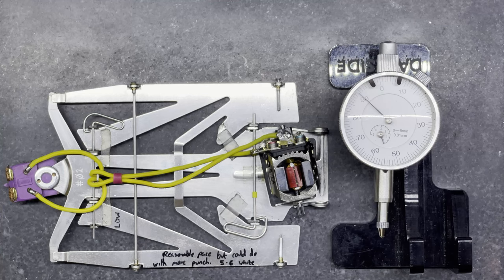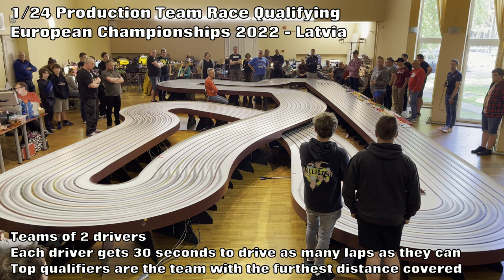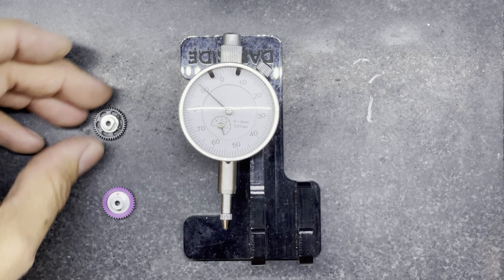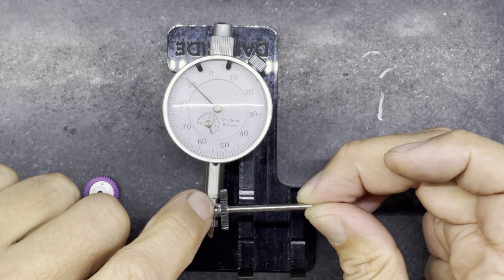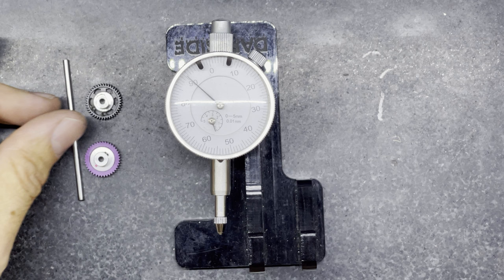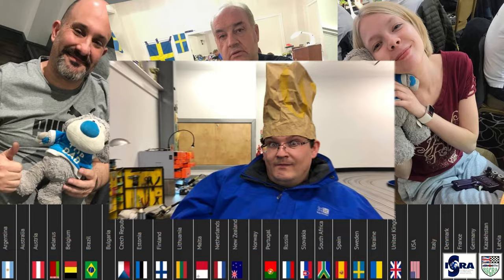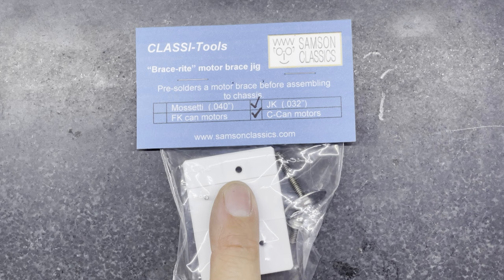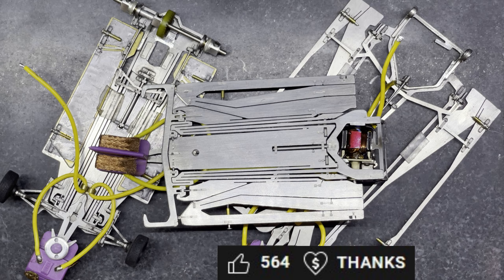Preparing for the Slot Car World Championships - How can a set screw affect the axle so much?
The 2022 ISRA Slot Car worldchampionships are nearly upon us. I am off to Latvia soon to compete. I have started my preparation and wanted to share these tips about preparing for some of the races.
If you have races where you have to use "handout" chassis and motors then there are some tips for you in this video.
I have also included footage of the track that will be used for the world championships and you can see a qualifying run by one of the top teams.

*** ROTARY TOOLS ***
Tack Life Cordless Rotary Tool (UK Only)
Tack Life Cordless Rotary Tool (USA Only)

Proxxon Rotary Tool (Collet version)
Proxxon Rotary Tool (3 Jaw Chuck version)
Proxxon Rotary Tool with adjustable multi-unit power supply
Proxxon Micromot fixed speed with power supply (EU Only)
Proxxon Micromot adjustable speed without power supply (EU Only)

Parkside Rotary Tool (UK ONLY - Battery Powered) (I have 4 of these myself and they are excellent)
(I have 4 of these myself and they are excellent)